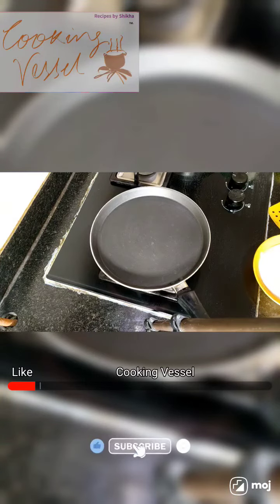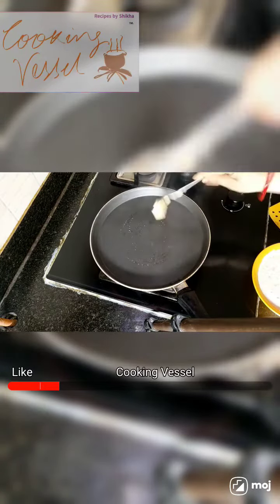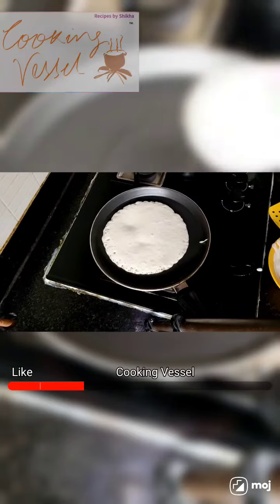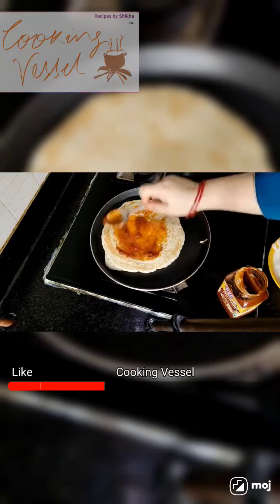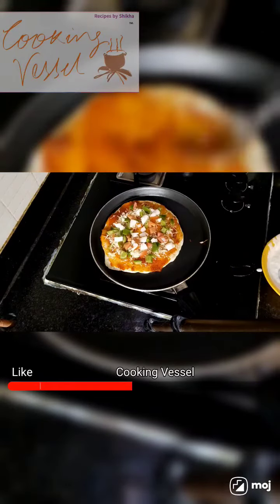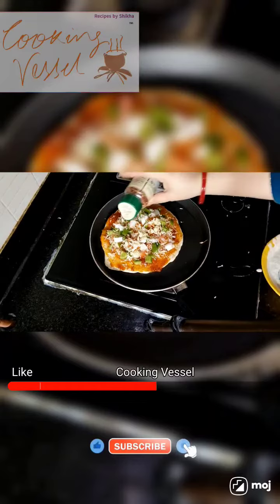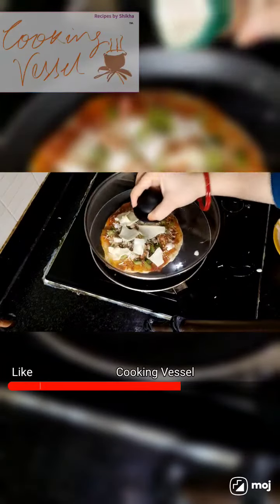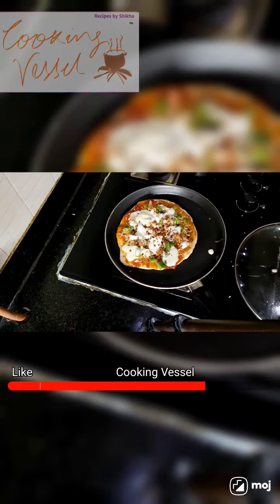Dosa pizza Healthy breakfast recipe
Dosa pizza Healthy breakfast recipe cookingvessel shortsviral cooking foodie @CookingVessel home made Dosa pizza